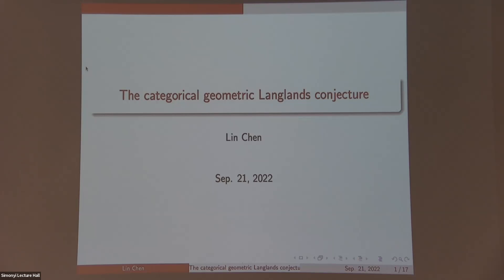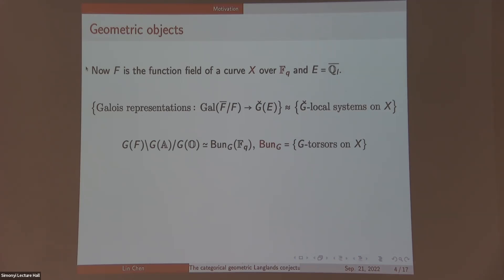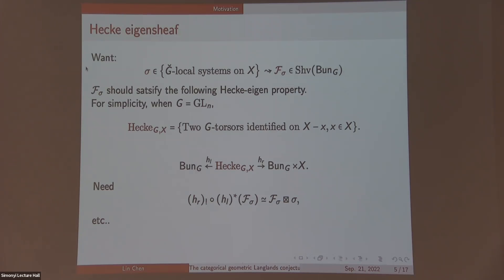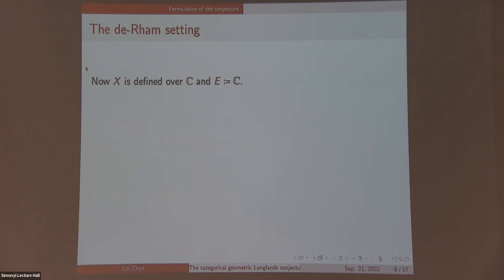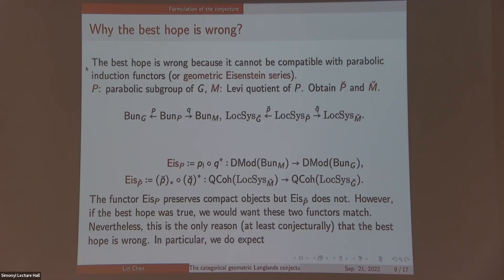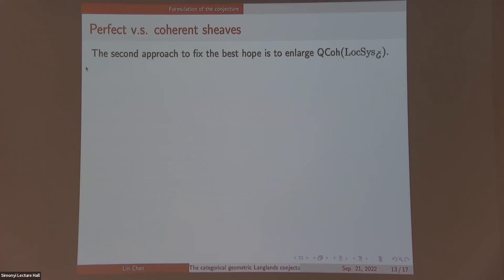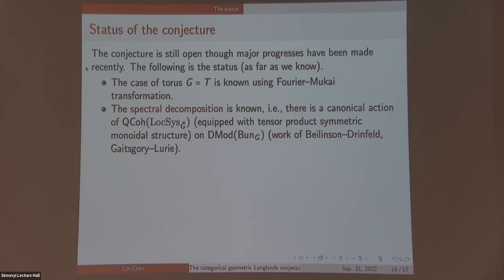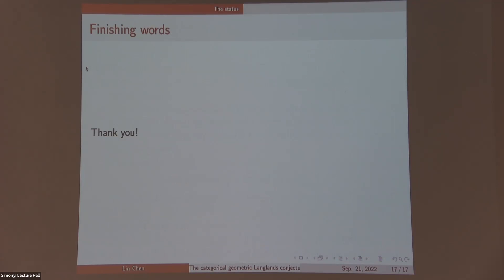The categorical geometric Langlands conjecture - Lin Chen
Topic: The categorical geometric Langlands conjecture
Speaker: Lin Chen
Date: September 21, 2022